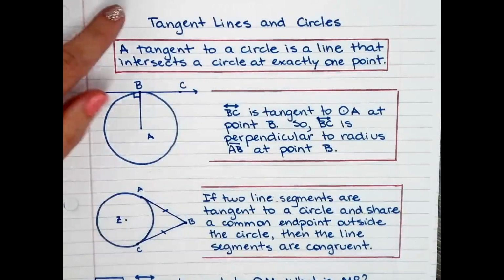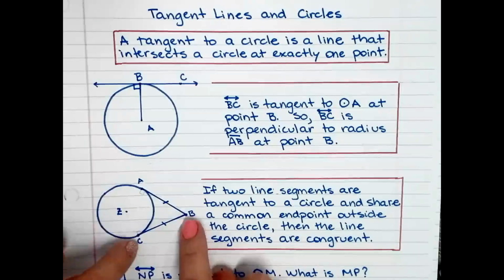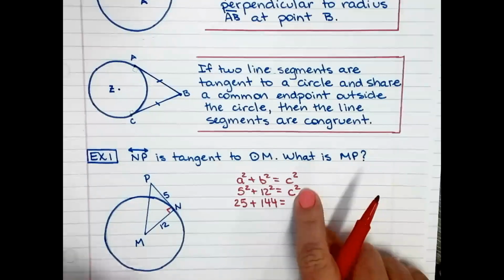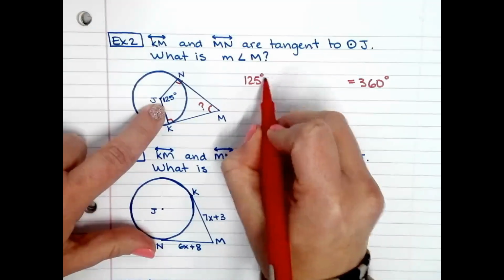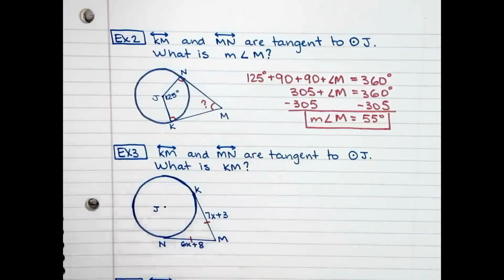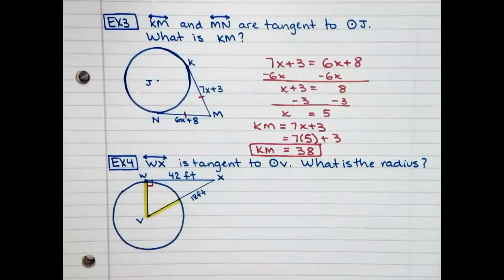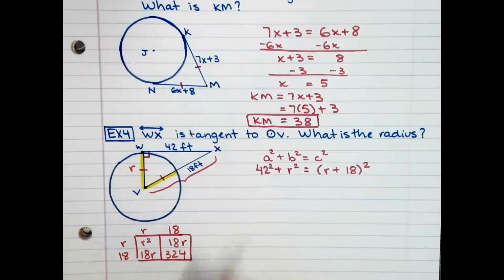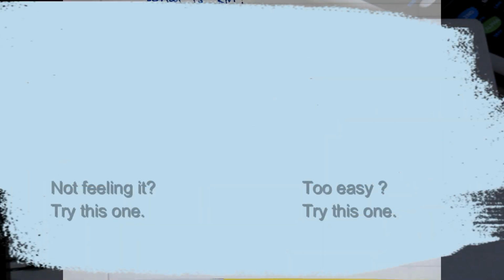Tangent Lines and Circles